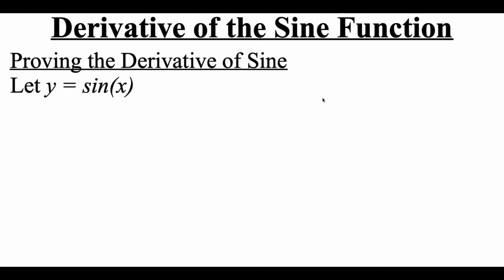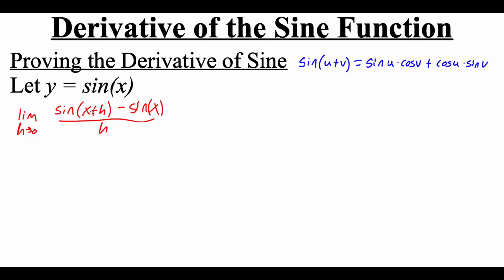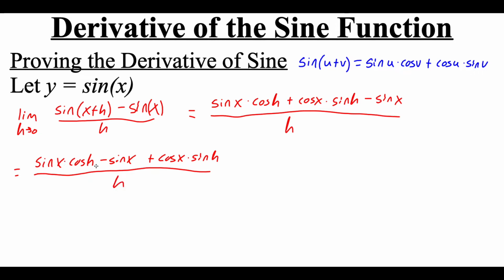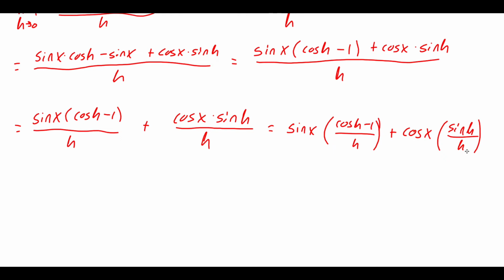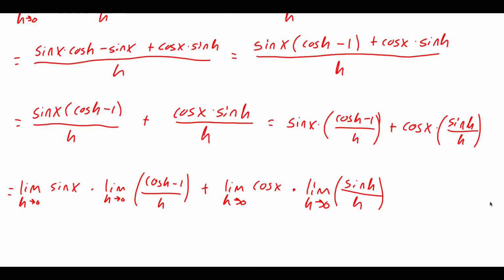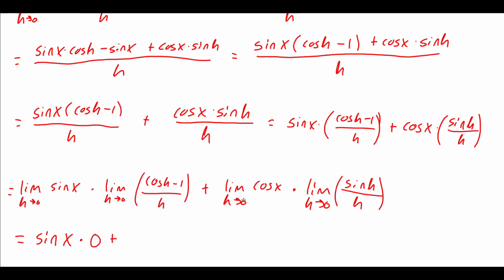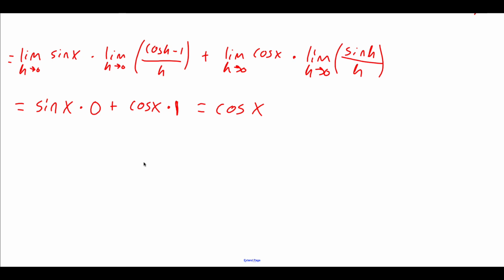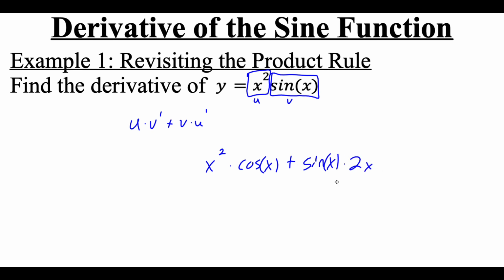3.5.1 Derivative of the Sine Function